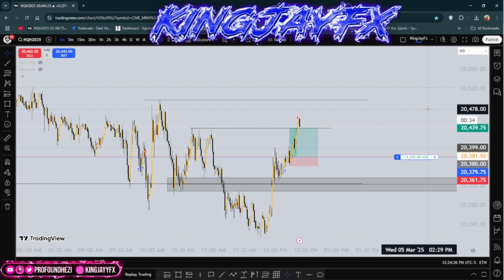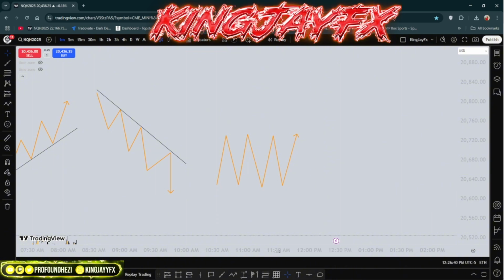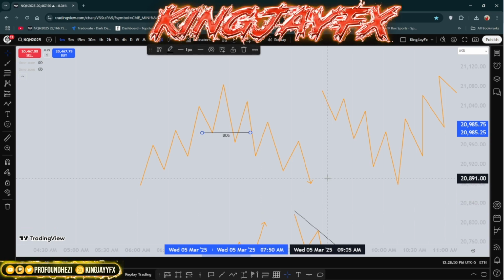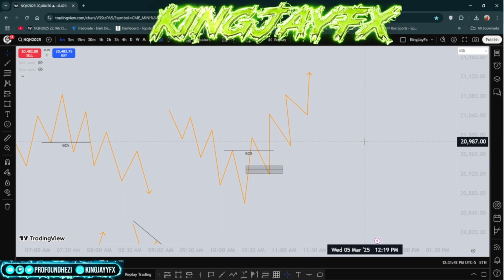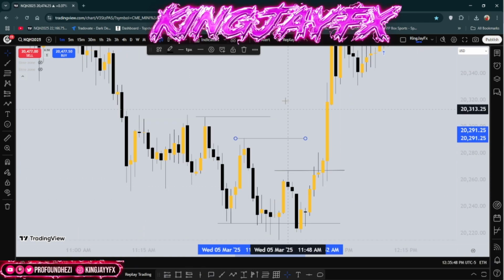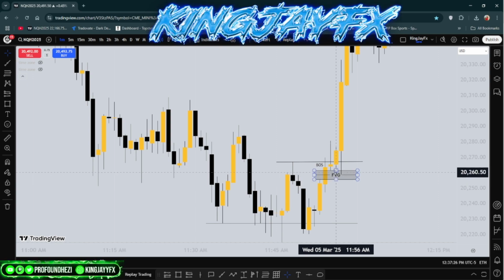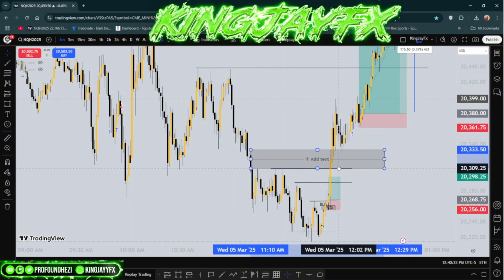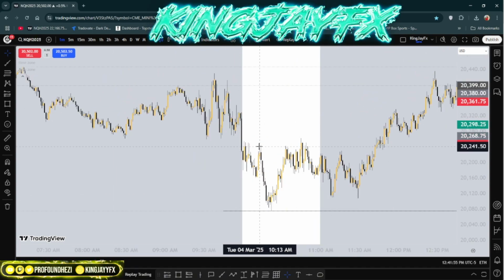PROFOUNDFX 2026 MASTER BOOTCAMP🔥 EP. 2 MARKET STRUCTURE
Join Private VIP - DM on Insta

KingJayFx Course - coming soon

 Prop Firm i use - Topstep

Broker I Use: Tradeovate

Book 1-on-1 Session: DM on Instagram

IG: @KingJayyFx (ONLY TWO Jays)

Equipment: coming soon